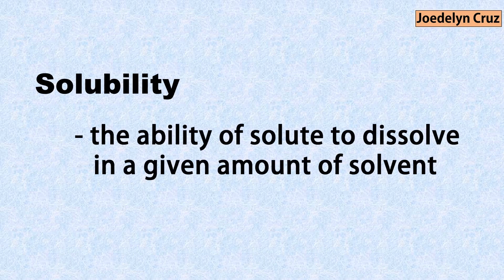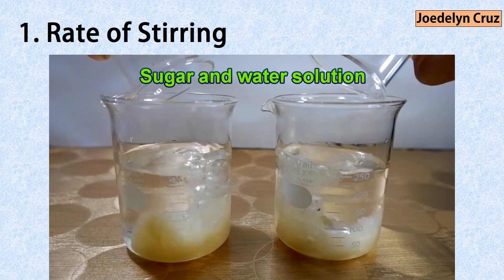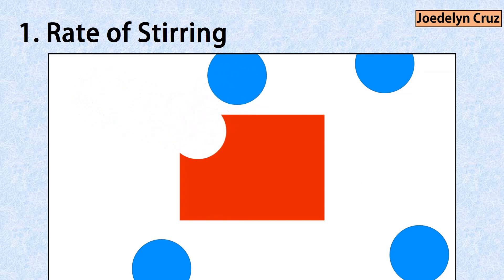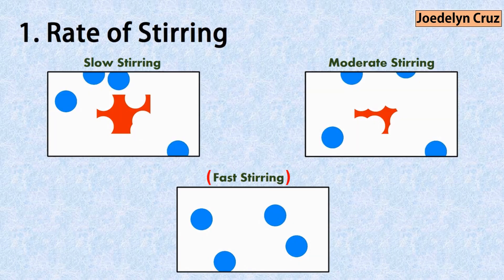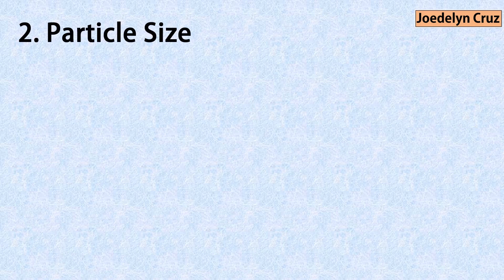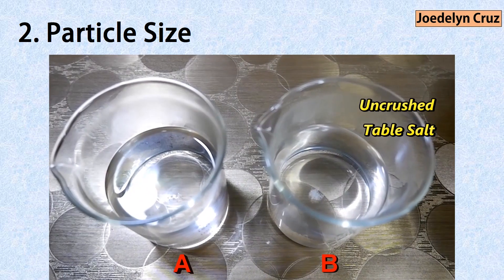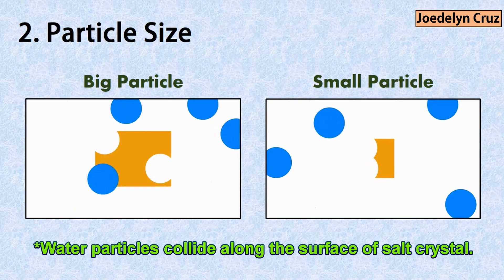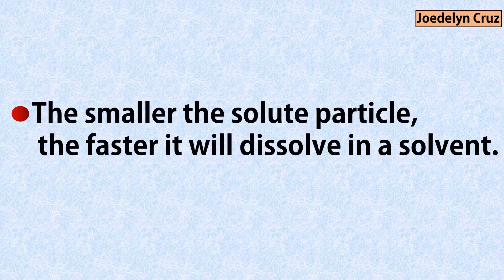Factors that Affect Solubility: Stirring, Particle Size, Temperature, & Nature of Solute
*The factors that affect the solubility are:
1. Rate of Stirring
         *The faster the stirring, the faster the solute dissolves in a solvent.
2. Particle Size
         *The smaller the solute particle, the faster it will dissolve in a solvent.
3. Temperature (experiment)
          *The hotter the solvent, the faster the solute will dissolve.
4. Nature of solute (experiment)
           *Regardless of temperature, the nature of solute affects how fast it will dissolve in a solvent.